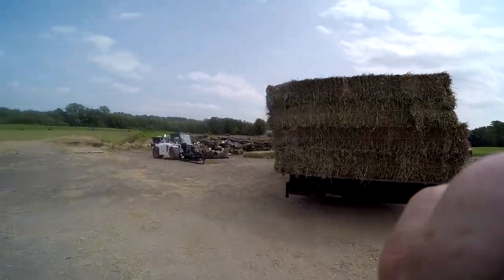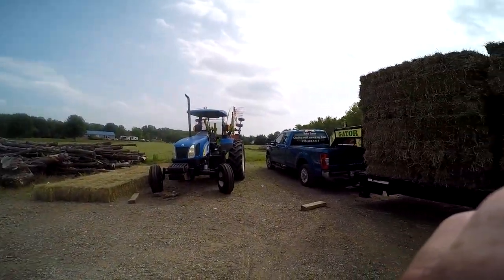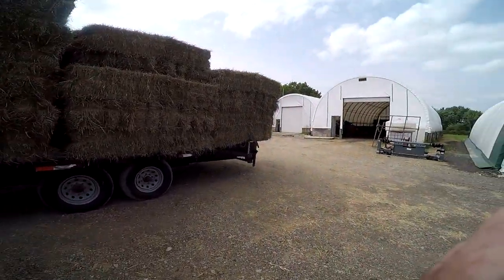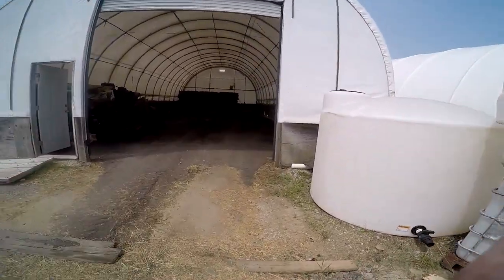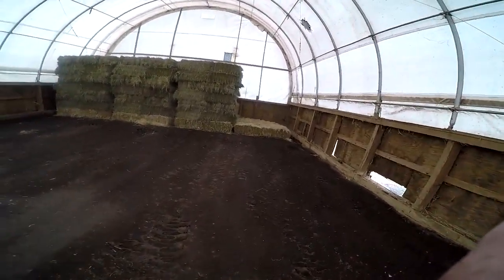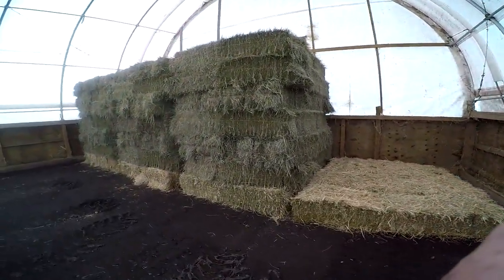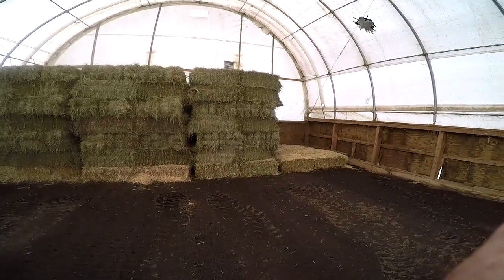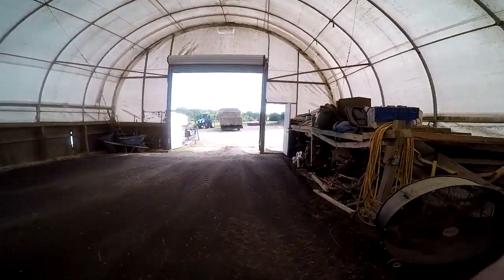Hay is up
550 bales of 2nd cut in the barn